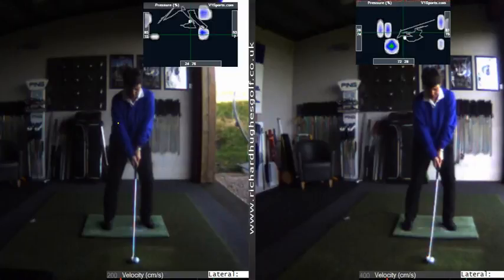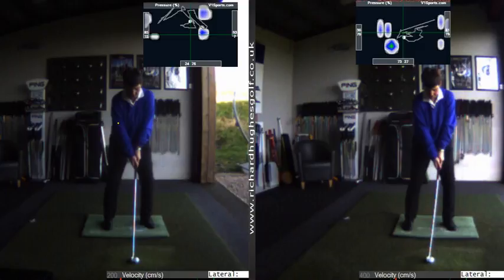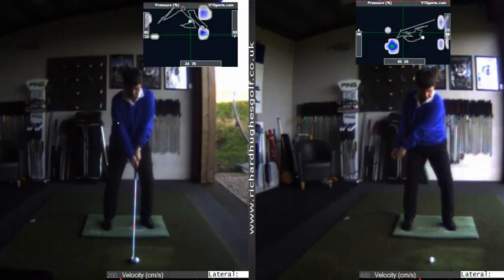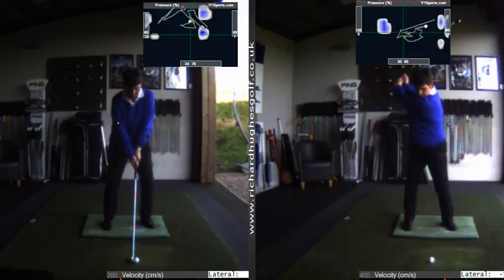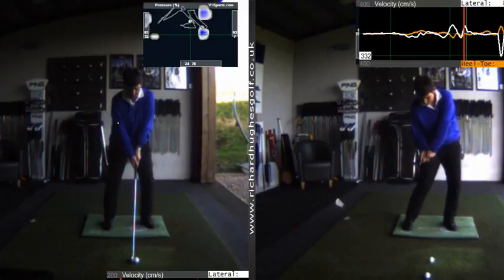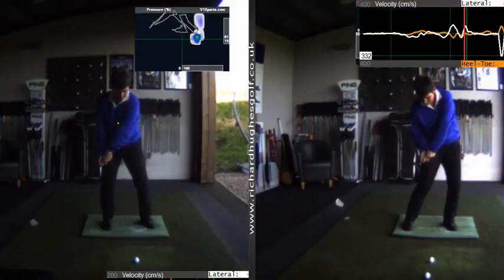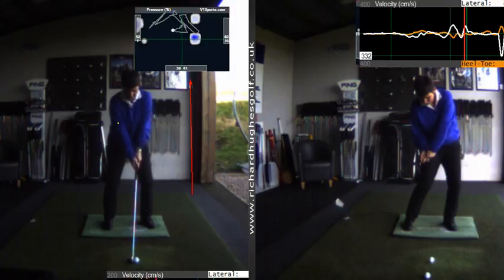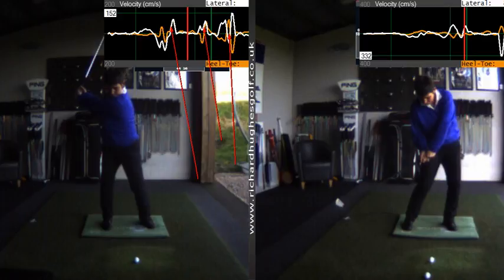V1 Pro analysis